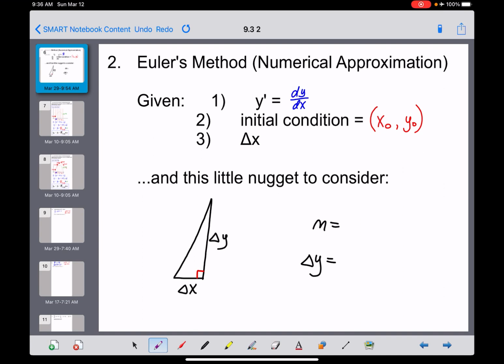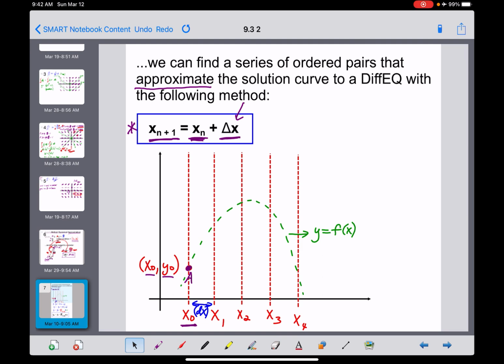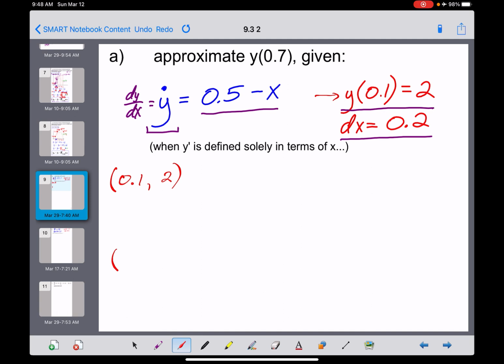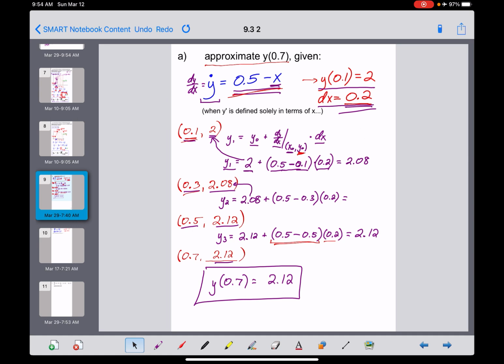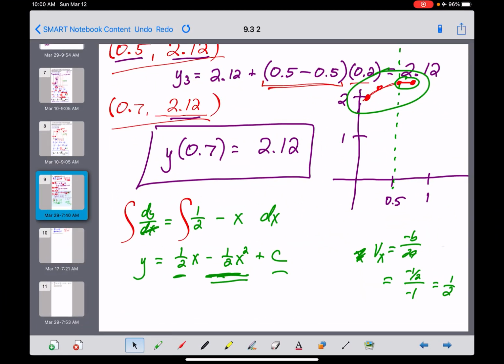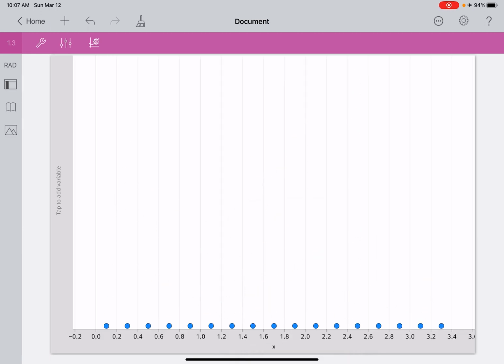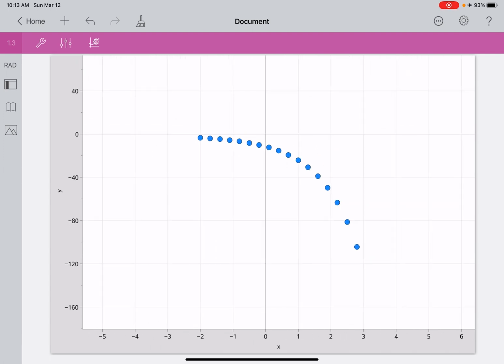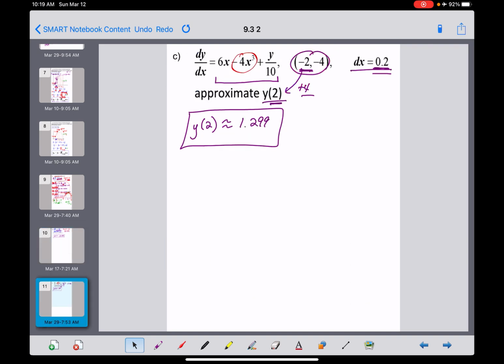AP Calc - 9.3 notes part 2/2